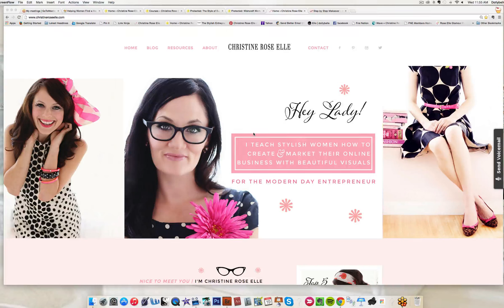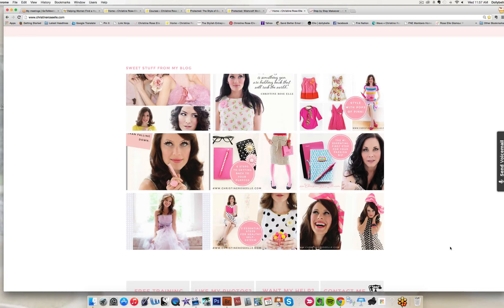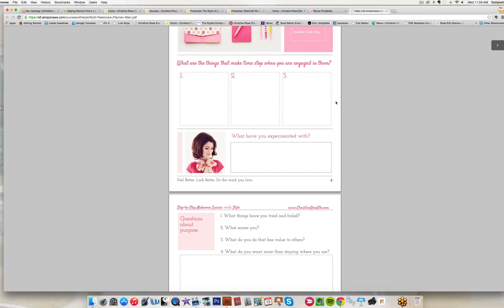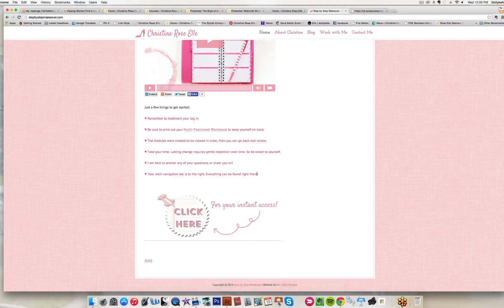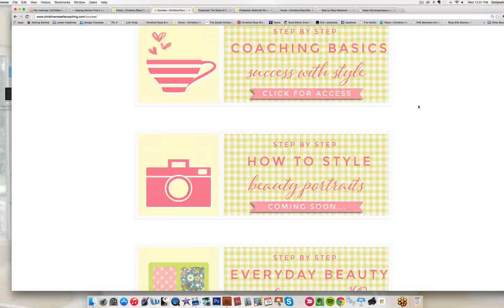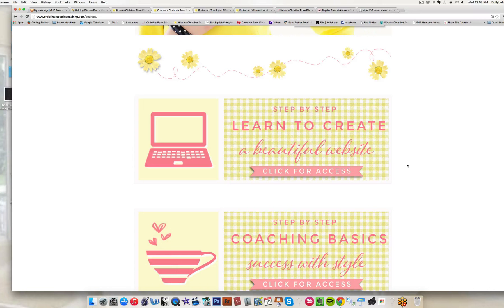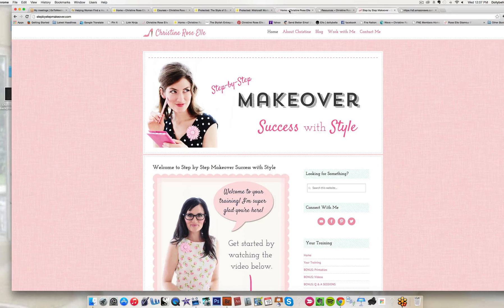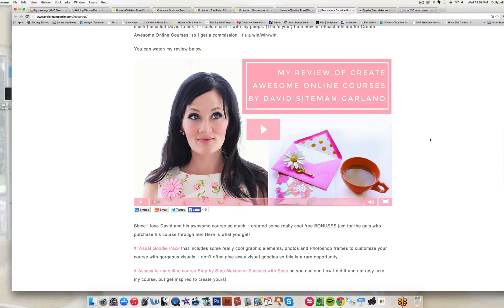1.5 Years After David Siteman Garland's Course plus My Bonuses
Find out where I'm at in my business a year and a half after taking David Siteman Garland's Create Awesome Online Courses. I show you my first course, plus the courses I have created since then. Huge difference!

I hope this helps you decide. I am happy to answer any questions I can!